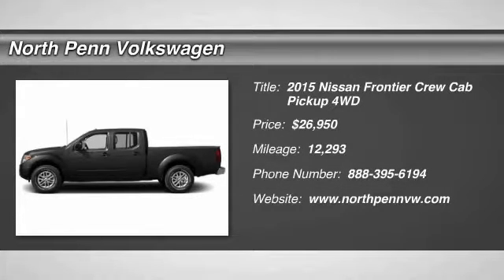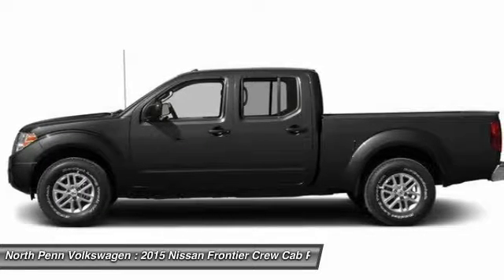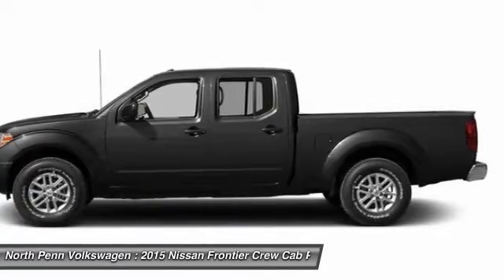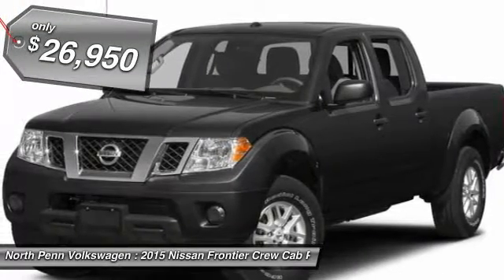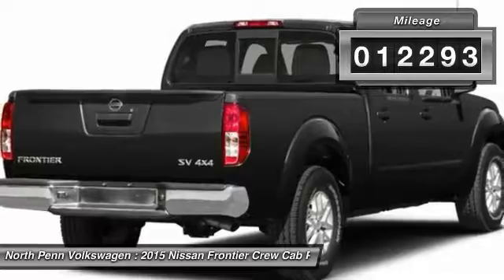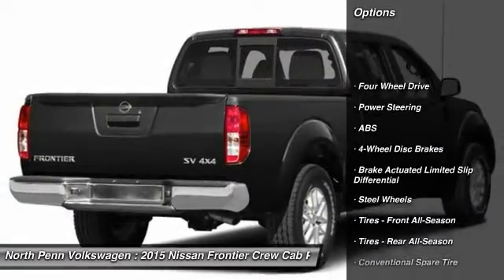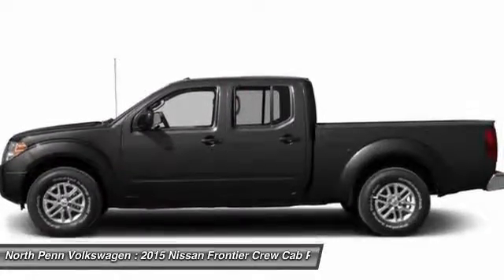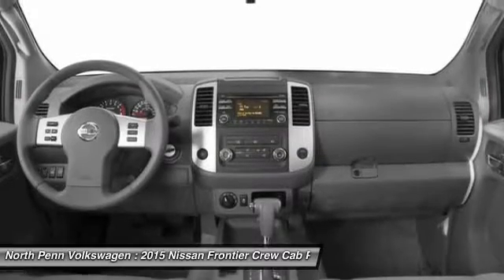2015 Nissan Frontier Colmar PA 16V1669A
Don't miss this 2015 Nissan. Make a great choice today with this must-have crew cab pickup. Learn more about this crew cab pickup by contacting the dealership today and complete your driving dreams.